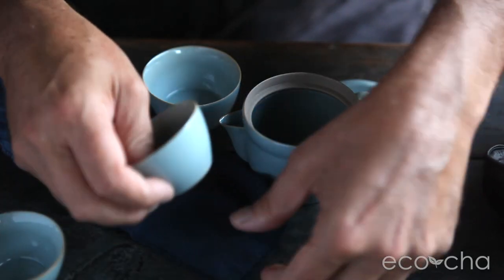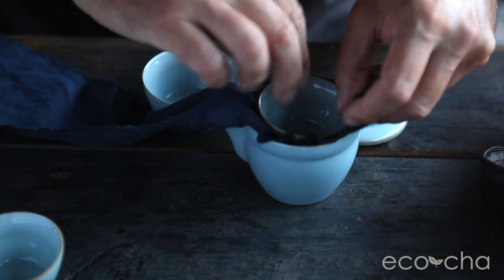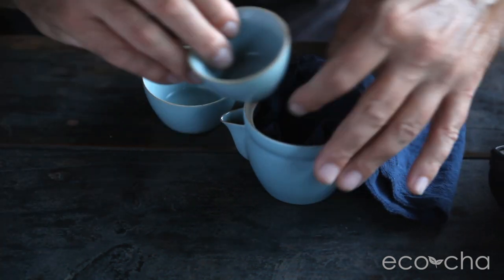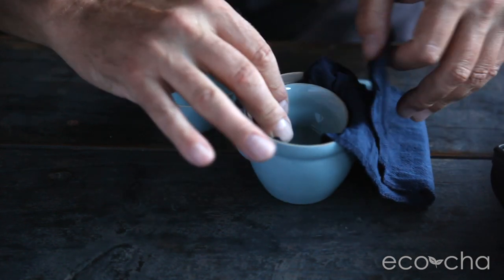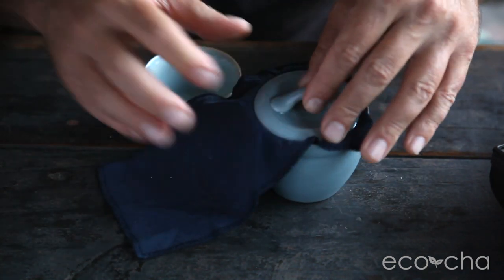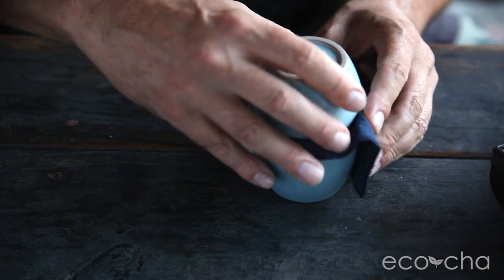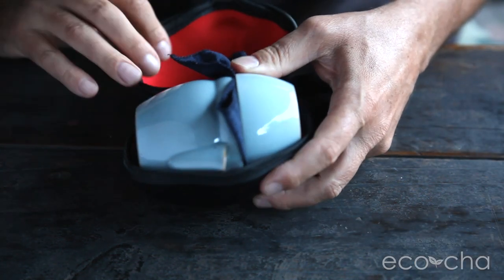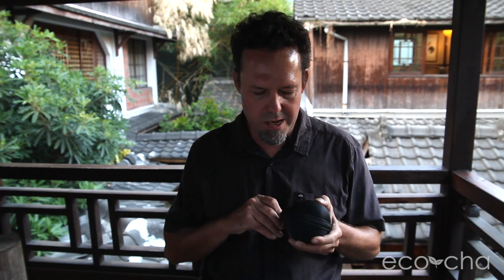Travel Tea Set | Eco-Cha Teas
This is one of the coolest and most compact travel tea set we have ever seen! The very user-friendly and attractive gaiwan style teapot has a 140ml capacity, which offers the option of brewing for one, two or three people.